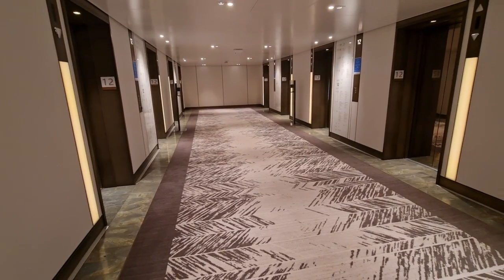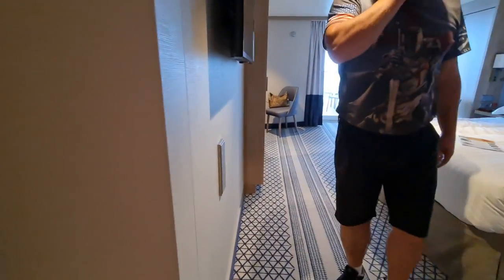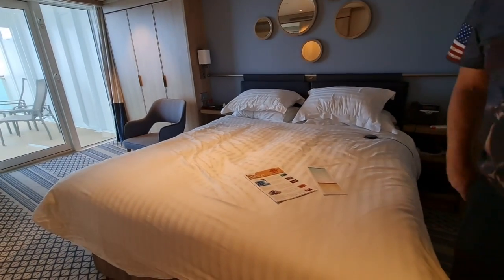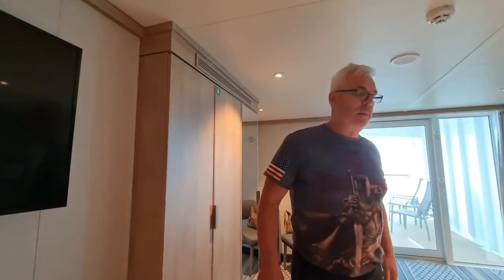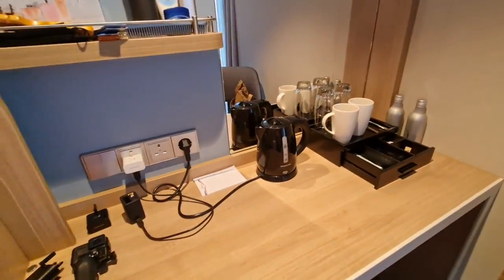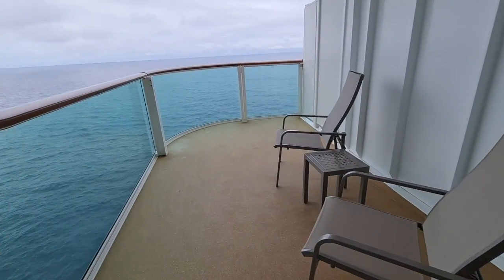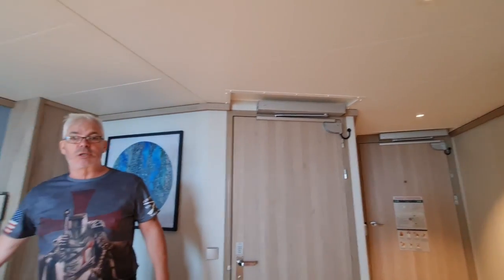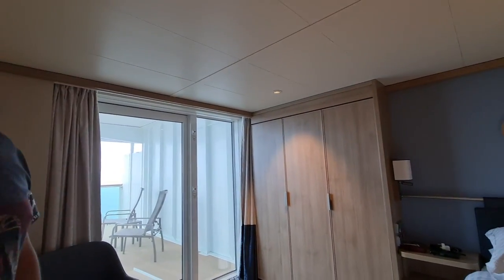P&O Iona Cruise Ship Accessible Standard Balcony Cabin 12514 - Complete Cabin Tour and Review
We booked a guarantee balcony cabin on the P&O Iona Cruise Ship for our section in August 2021 and were allocated accessible Cabin 12514. In this video we show you exactly what this cabin has to offer including the exceptionally large balcony. Looking at the Iona deck plans it is this cabin and 11514 that have the largest standard balconies on this ship.

We also have a full blog post review and more P&O Cruises information which can be found

We are a married middle aged couple from Gloucester, England who share our tips, advice and experience on how you can choose the right cruise line, cruise ship snd cabin. Cruising is expensive so we use all our experiences after 25 cruises to give the best tips and advice so you can make the right choice too!

Useful Links –

Planning a holiday, bucket list trip, cruise or honeymoon then we recommend using our travel agent Emma Otter of Travel Counsellors. She has found us some great deals and takes all the anxiety away of booking and coordinating complicated itineraries. For a free quote and no obligation enquiry complete this form

Find our favourite travel, cruise and motorhome accessories in our Amazon Shop

You can also sign up for our newsletter by completing the box on our home